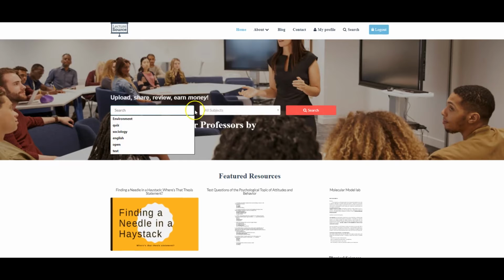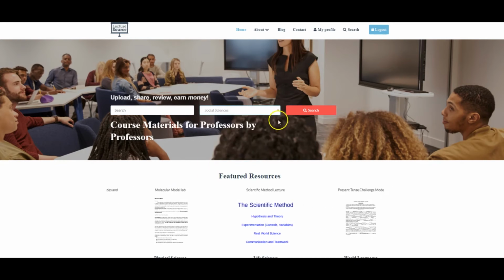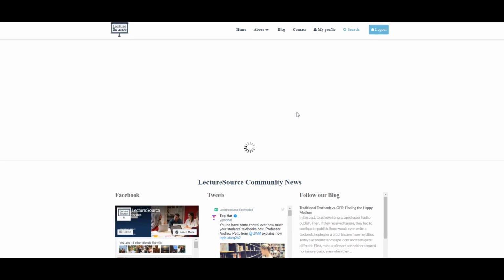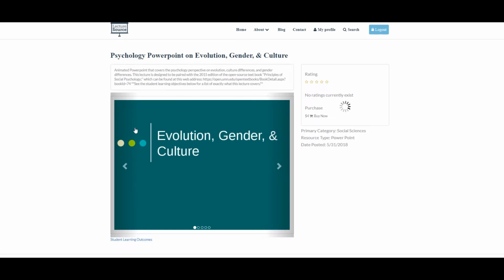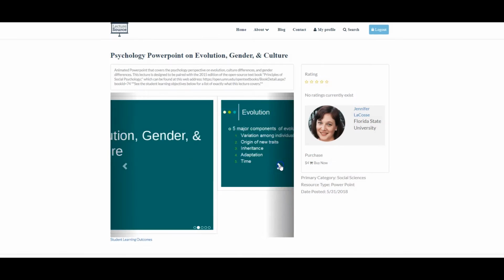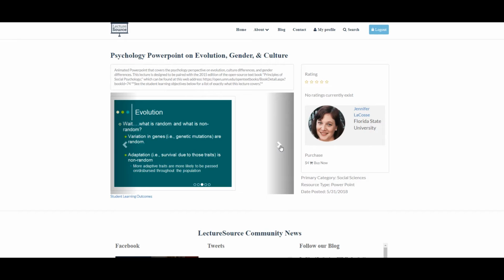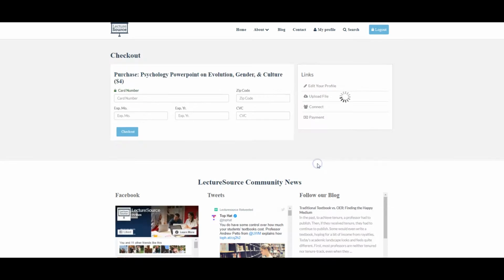How to Leave a Review at lecturesource.net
This 1 minute video shows you how to leave a rating and a review for a purchased resource. Ratings and reviews help other professors decide whether to purchase that resource. It also gives contributing professors feedback on their work. LectureSource is an online marketplace for college resources created for professors by professors.